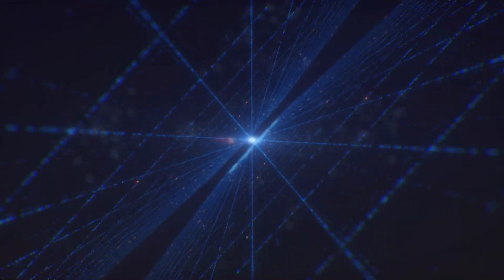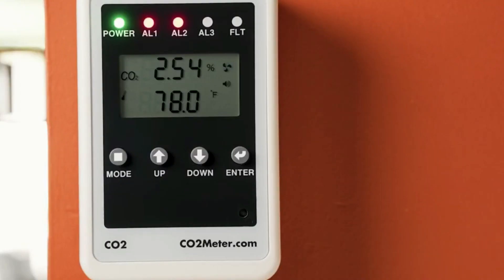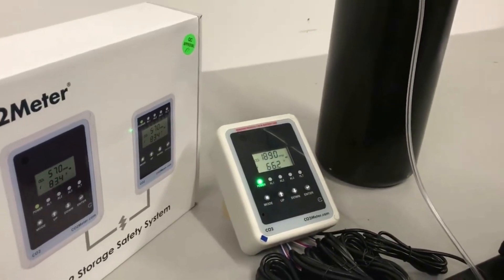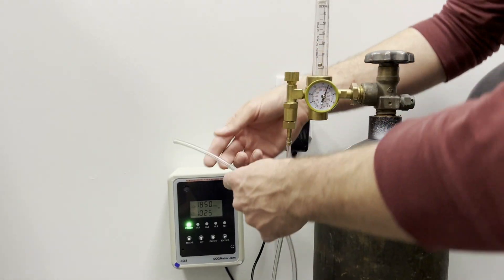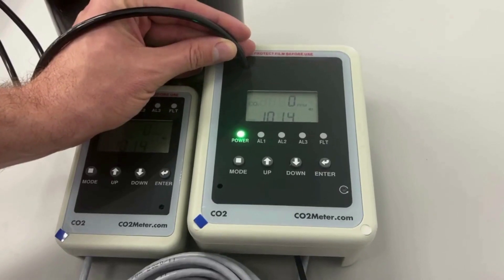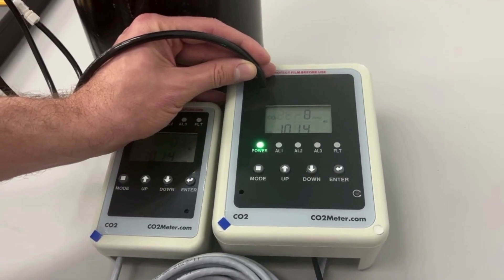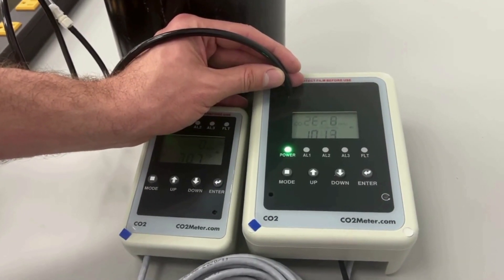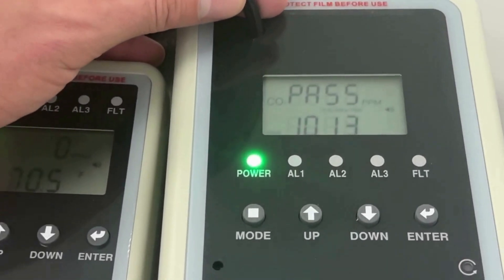RAD-0102-6: Remote CO2 Storage Safety 3 Alarm - Calibration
The RAD-0102-6: Remote CO2 Storage Safety 3 Alarm is designed to protect individuals who work near bulk carbon dioxide stored indoors.

"How do I calibrate the RAD-0102-6 Remote CO2 Storage Safety 3 Alarm?" Great question! We break it down in this video.

To begin the calibration process for the RAD-0102-6 you will need:

☑️SEU (Main CO2 Sensor Unit)
☑️ 1x Cylinder of Pure Nitrogen
☑️ Tubing

✅ CO2Meter, is identified as a "leading source" for gas detection, monitoring, and analytical solutions. Since 2006, CO2Meter continues to work diligently to utilize the latest, proven gas sensing technologies in order to solve the urgent needs of partners, customers, and professionals across the industry.